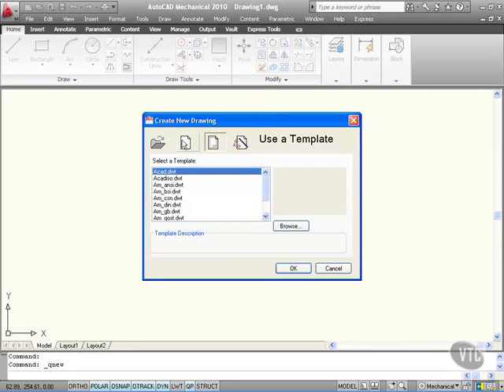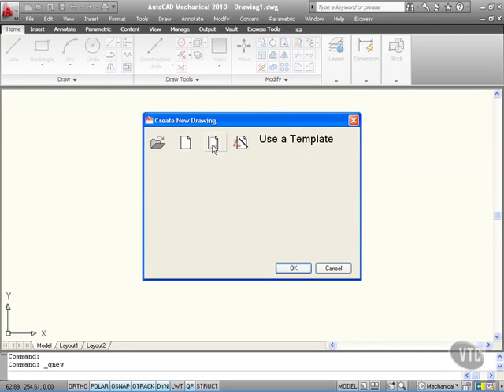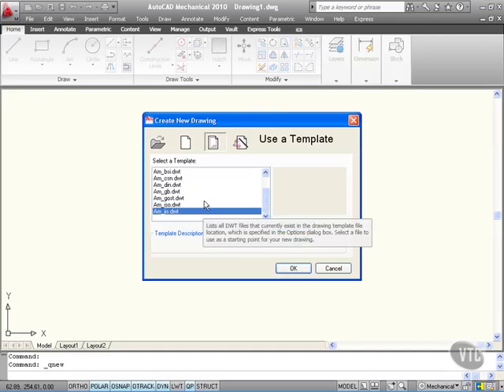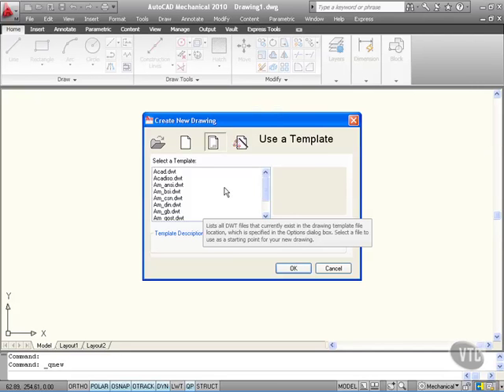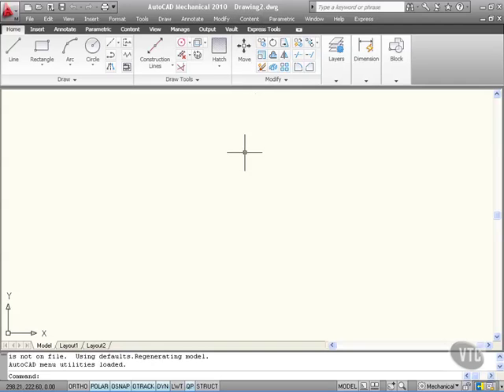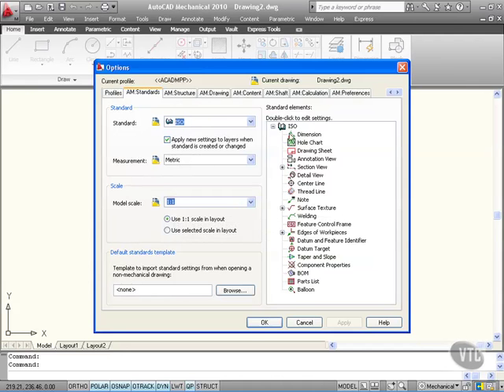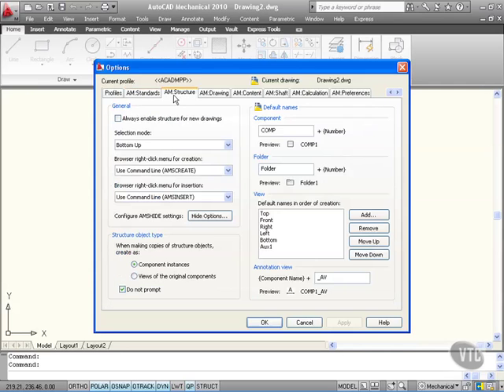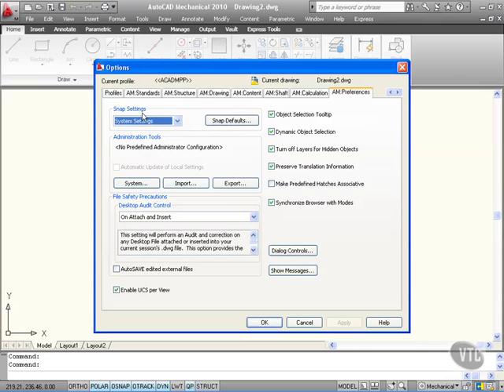Autocad Mechanical: Common Drawing Setup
Autocad Mechanical: Workspaces